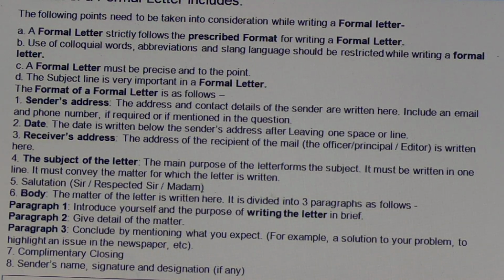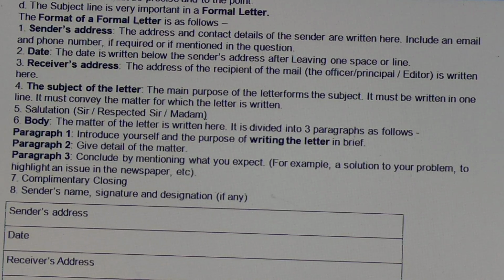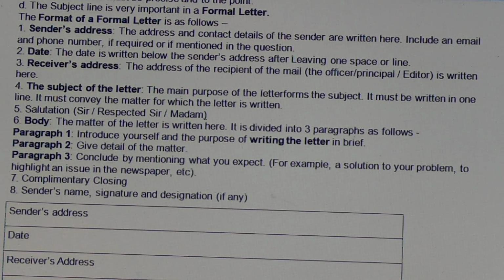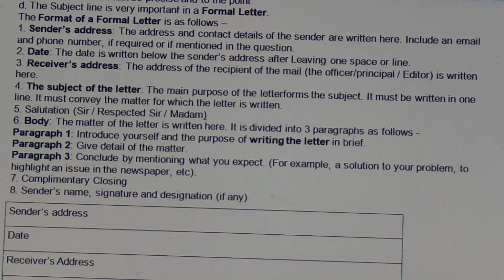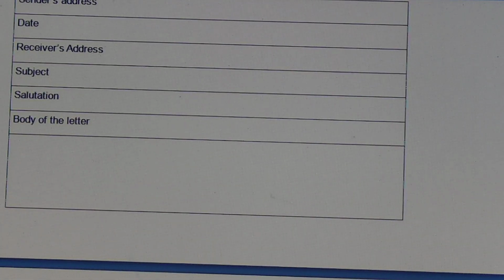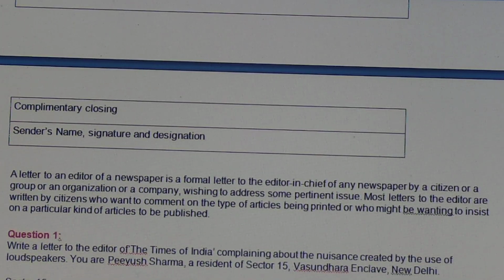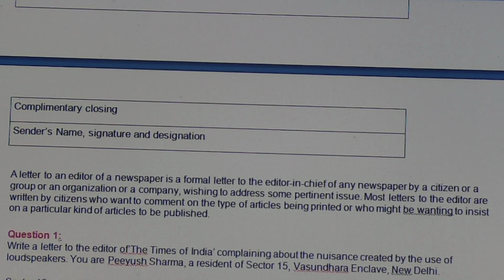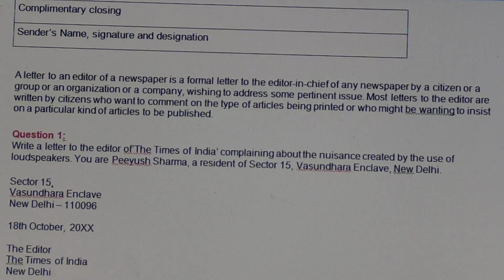Formal letter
Format and letter to editor